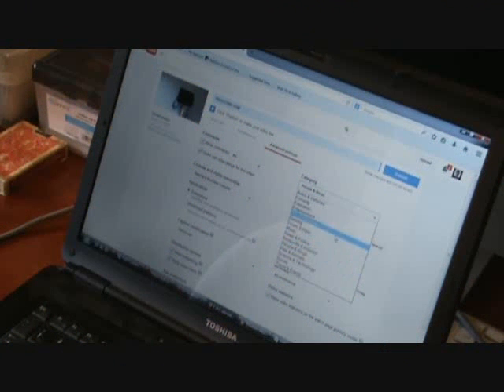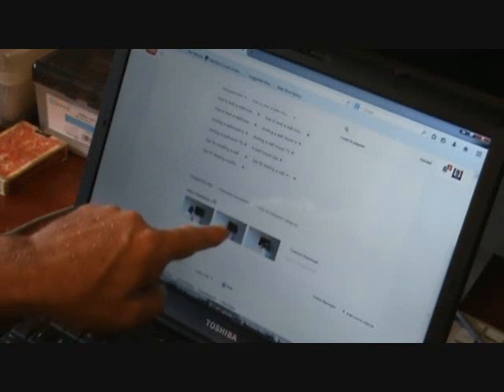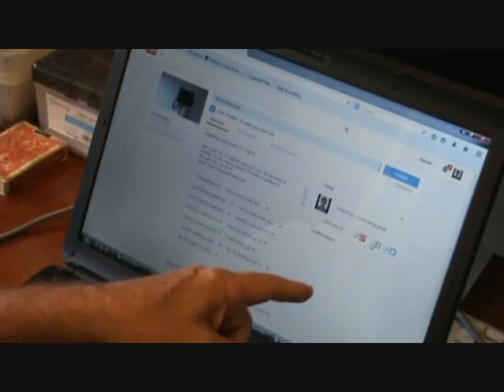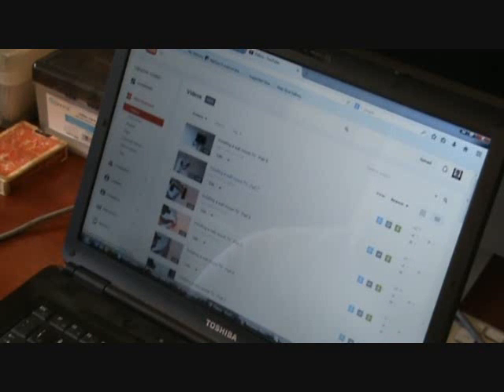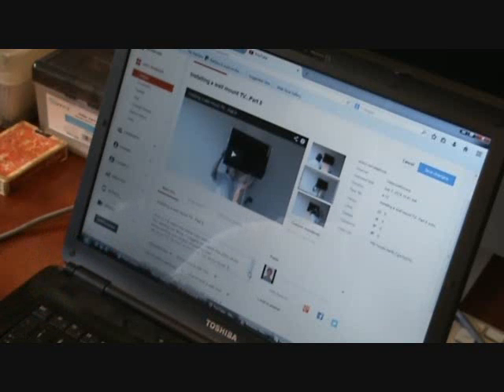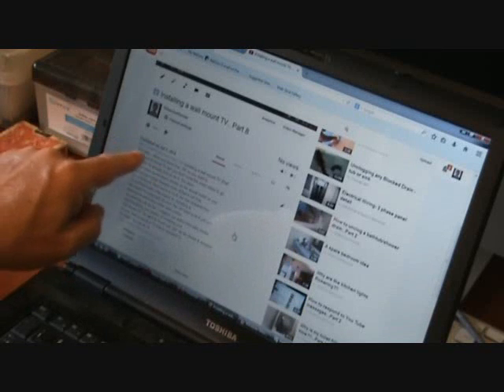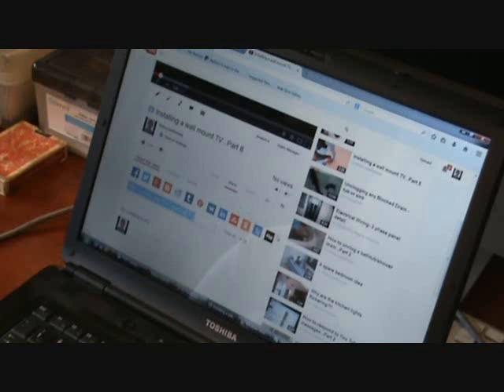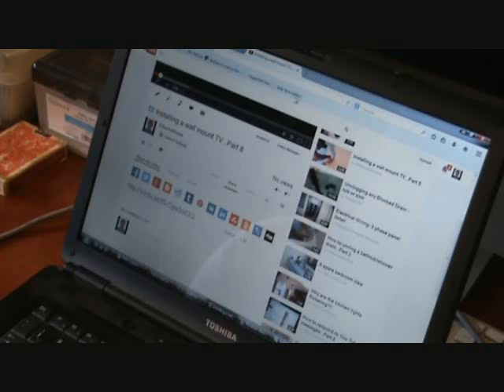How to edit a video that has more than one part...Part 4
How to edit a video that has more than one part to it (Part 4) is easy...when you
know how. Sometimes "joe" might have a howto project that is pretty long so "joe" edits his videos & puts it in an
instructional howto video series (like he's doing with this one!). Do you have to start from scratch every time you
add another video to your video series? No! I wish I knew about that a few years ago! I always would start over for
every video & it took me forever doing it this way but I didn't know how to do it any other way. So when I came
across how to edit videos with more than one part, I thought I should share it with you! Check out this video
series re: how to edit a video that has more than one part & you will more easily understand how you can apply
these tips & techniques to YOUR videos!